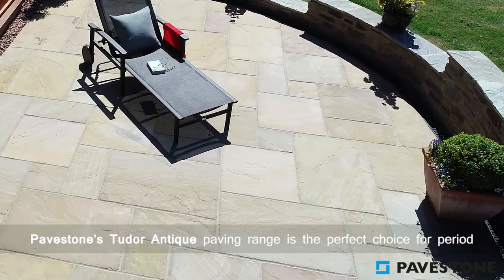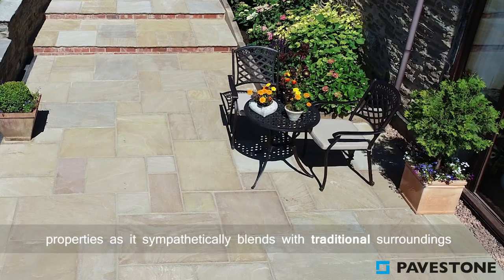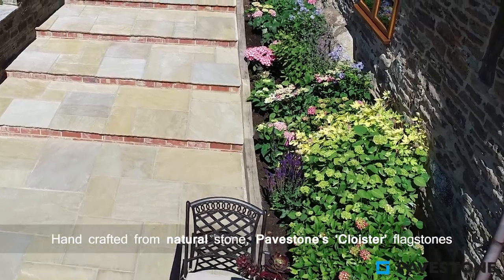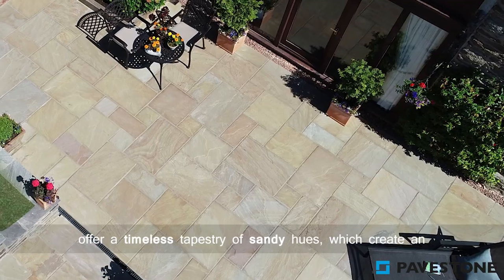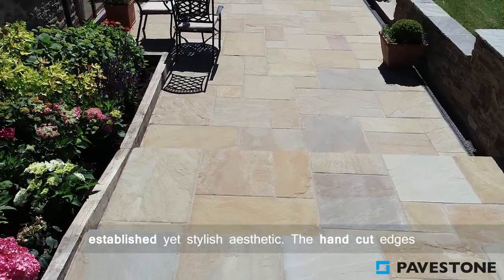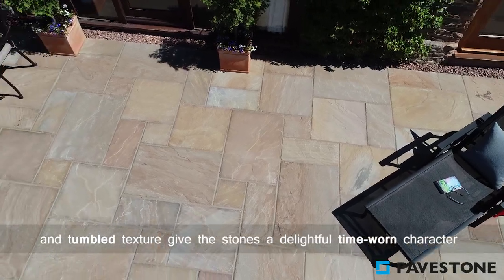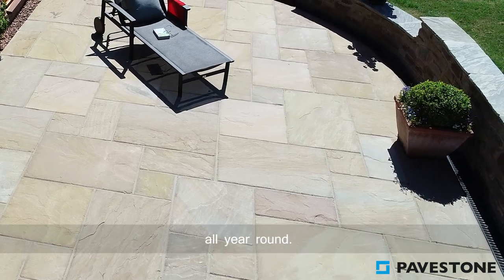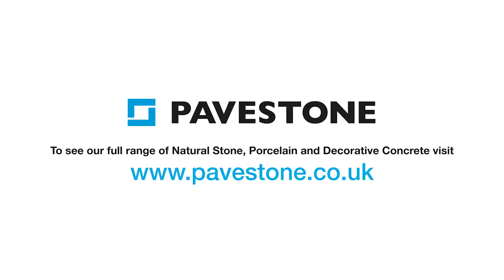Pavestone Tudor Antique Cloister Paving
Pavestone Tudor Antique Cloister Paving is an ideal paving for period properties such as barn conversions etc. Recreating the appeal of time-worn flagstones from previous centuries, the Tudor Antique range was created to blend sympathetically wth older properties, to provide an 'established' feel.

Available as a Contractor Pack:

900mm x 600mm (13 pavers)
600mm x 600mm (13 pavers)
600mm x 290mm (13 pavers)
290mm x 290mm (9 pavers)

48 paving tiles per pack
48 pieces (Pack) cover approximately 15.00m2 based on a typical jointing gap of 10-14mm.

Calibrated 22mm